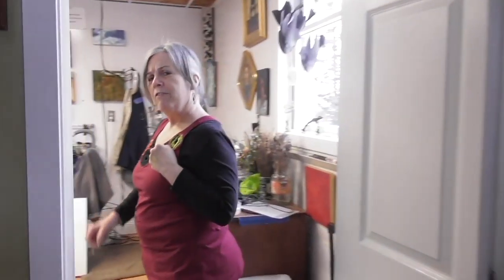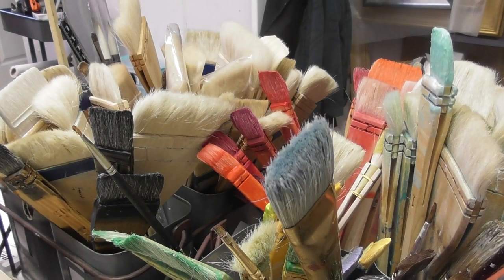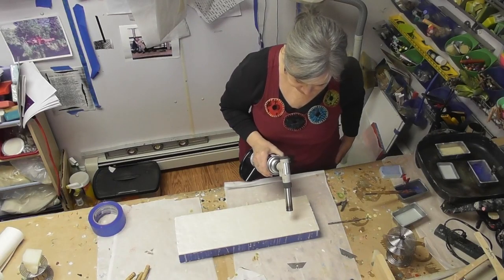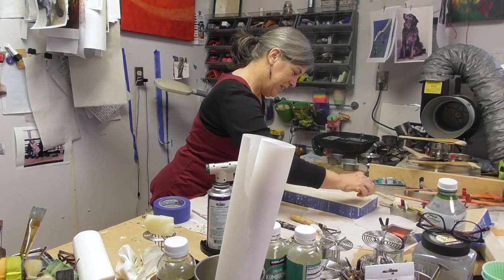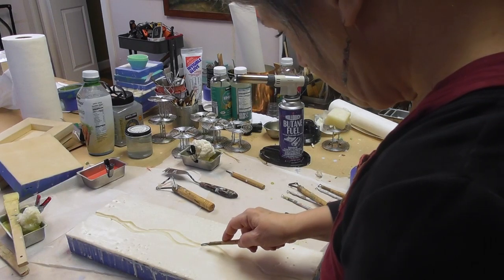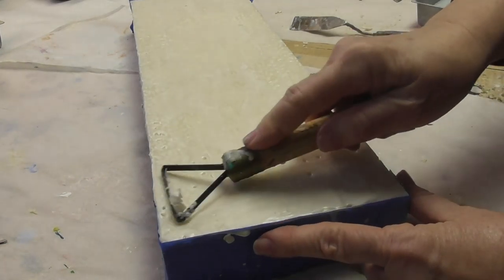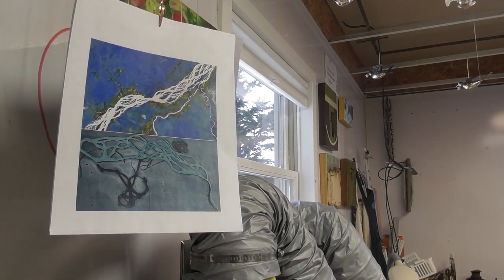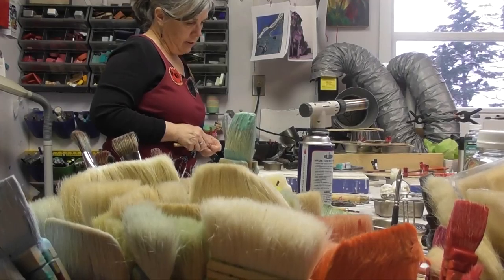20200204, JENSEN, Advanced FILM & EDIT with Audio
Digital Video Production Class